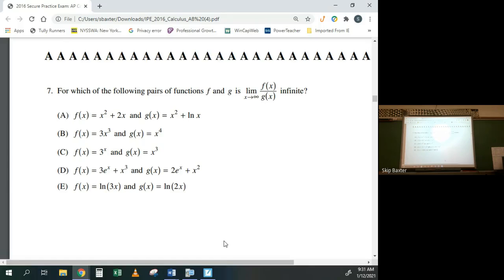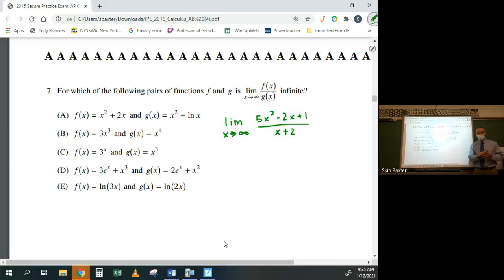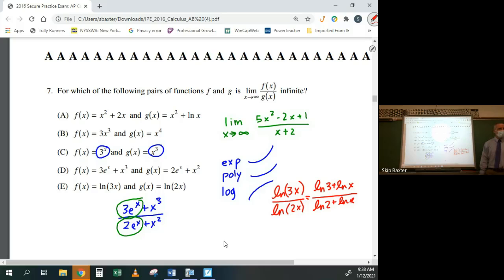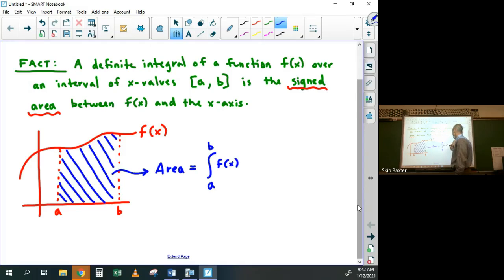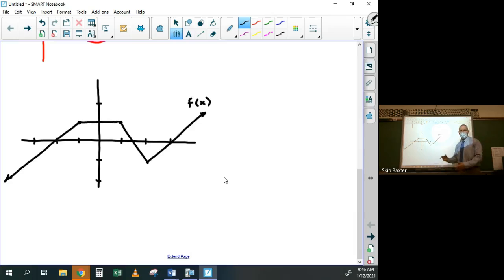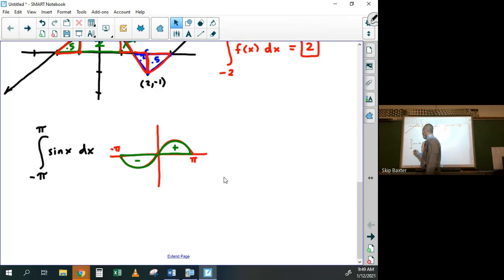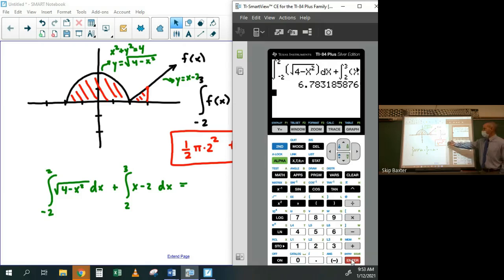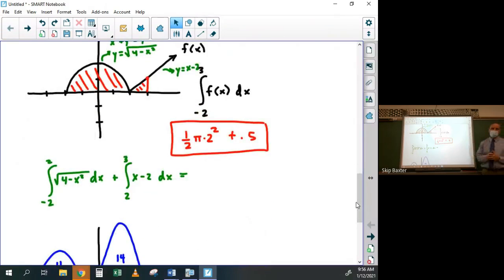AP Calculus 1 12 21 Integrals and Areas